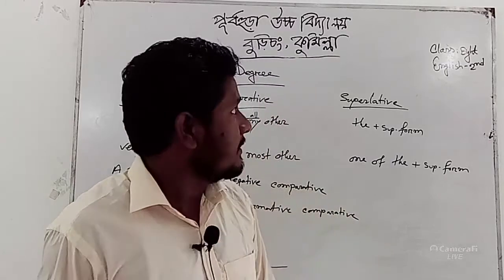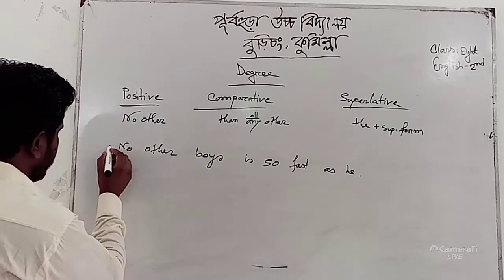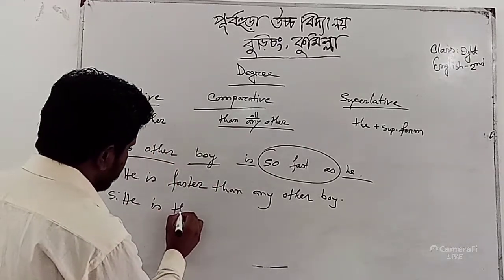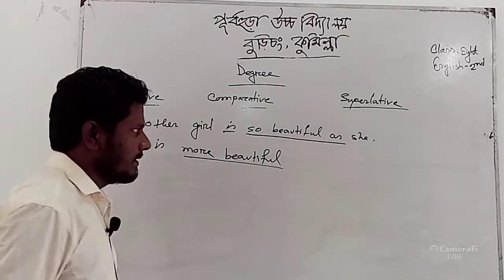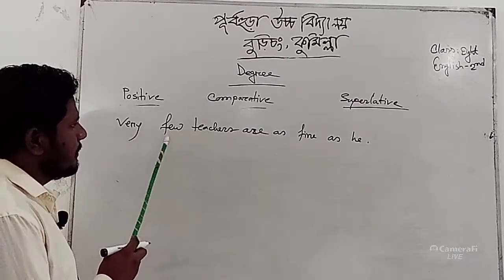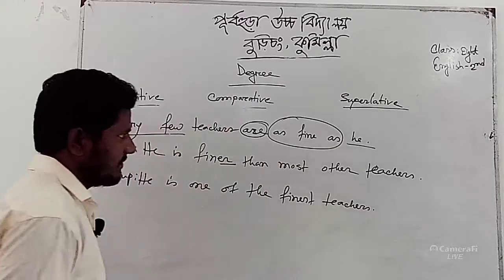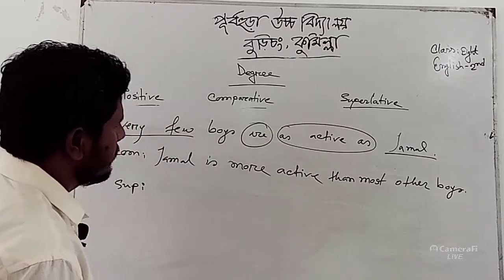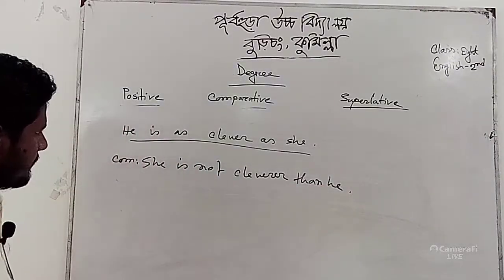20 September 2020